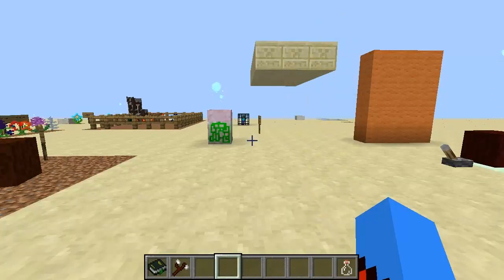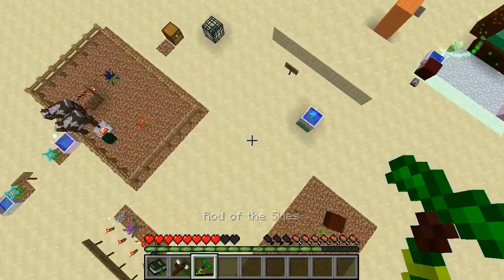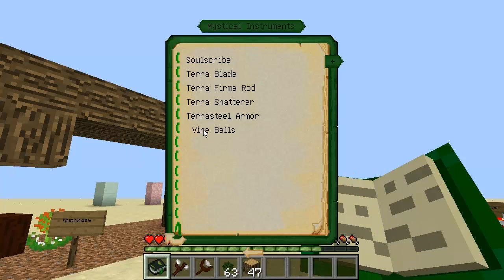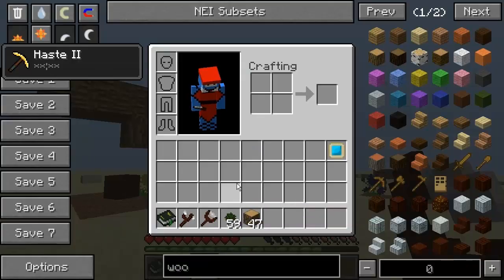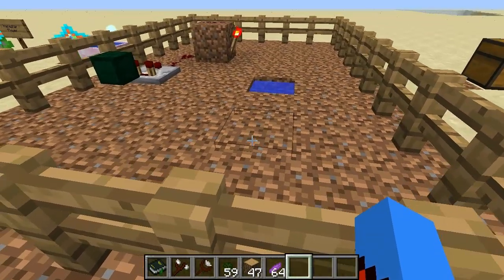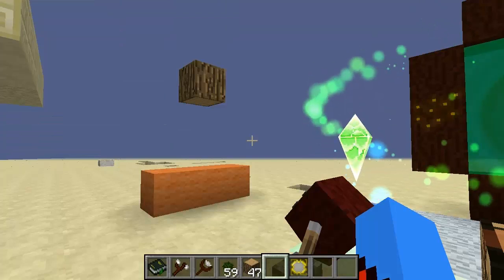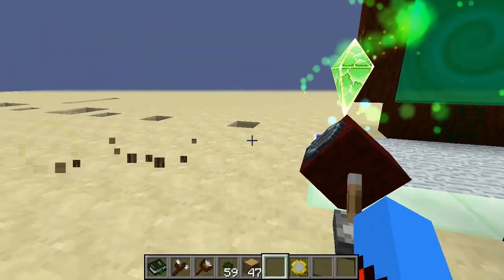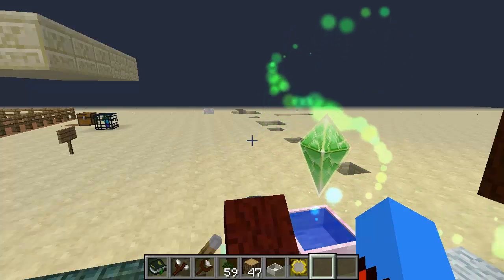[1.7.2/1.7.10] Minecraft Mod Spotlight - Botania Part 7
Welcome back to some more Botania! We go through some of the newer additions into the mod before we get to the BIG ONE